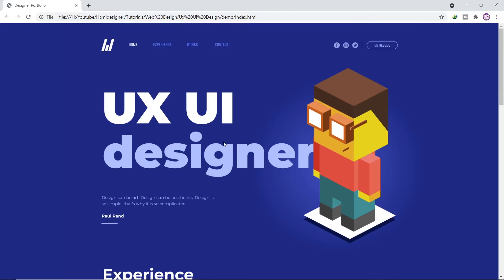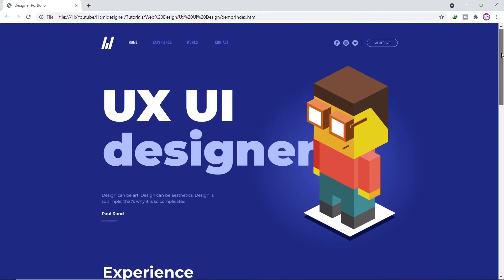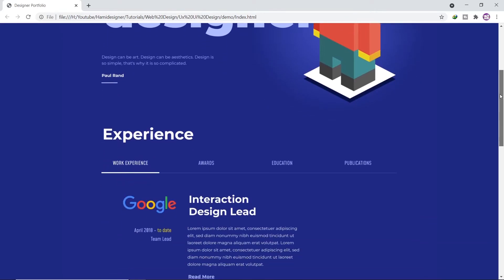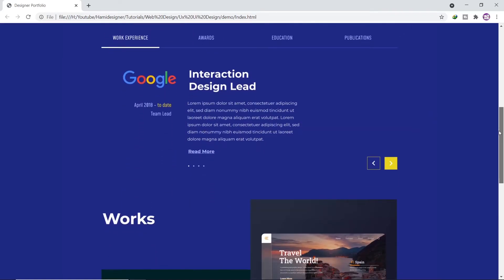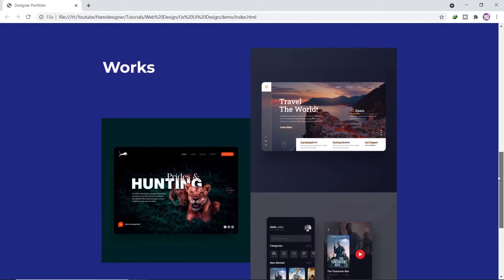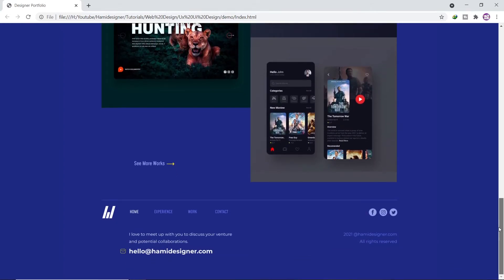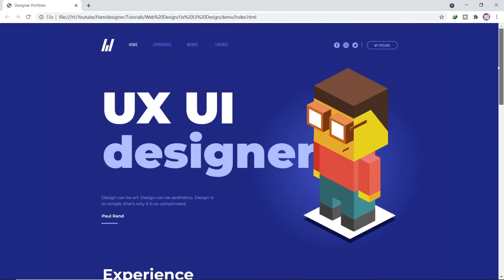Create simple and modern portfolio website in Adobe Illustrator | Design Tutorials | Speed Art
In this video, you will learn how you can create a designer portfolio website in Adobe Illustrator. Adobe Illustrator is a very powerful tool for graphic designers. You can design stunning assets ranging from website design to print media and TV ads. If you are an independent designer, Adobe Illustrator is the best choice. You can later edit your designs in Adobe XD, Figma, and Sketch. This design tutorial is for beginners who want to create simple and modern portfolio designs.